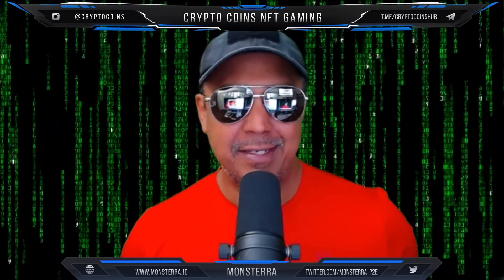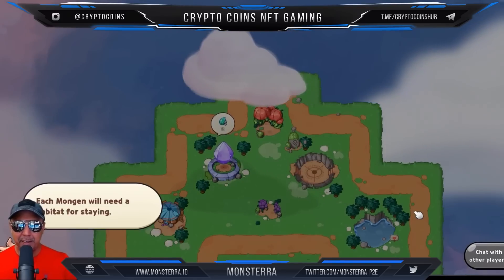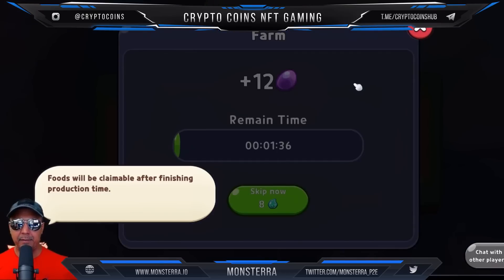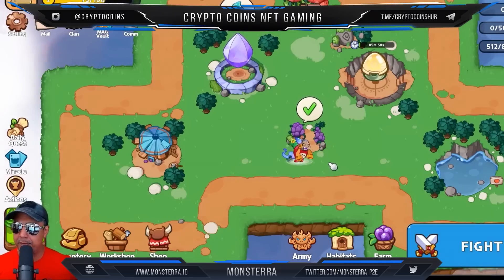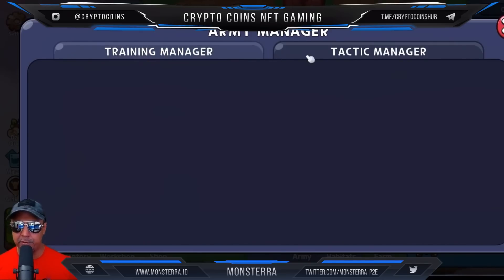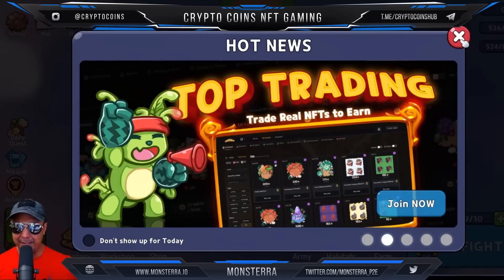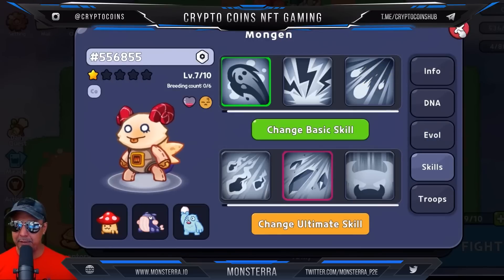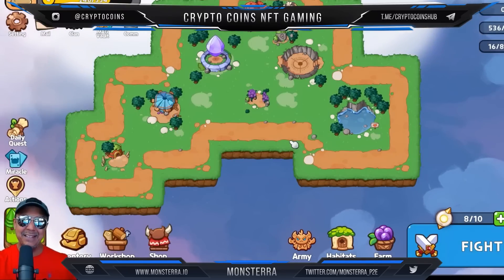Monsterra | Free Play To Earn & Multi-chain NFT Game | Top game BNB Chain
Welcome to CryptoCoins Gaming!
No Pay? No Play!

🔼MONSTERRA - The #1 Revolutionary free play & earn Multi-chain Game on BNB, Avalanche & OKC No initial investment with $20K prize pool in Battle Front 6 & hot staking with 300% APR 🔥

🟢$2.5M investment by Hashed, Huobi Ventures, Shima Capital, Icetea Labs, Salad Ventures
🟢400K++ players, DAU 25K, CCU peak 7K, 100 matches
🟢5 Dynamic Battle Modes (PvE & PvP) & Clan modes and mini-games.
🟢9 components ecosystem with easy scalability with Multi-chain, Multi-device & Multi-language.